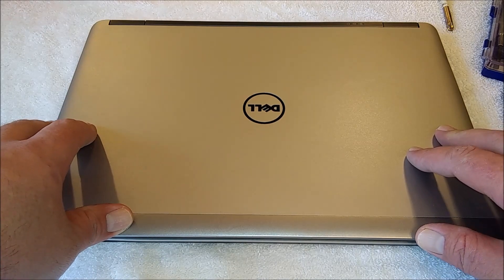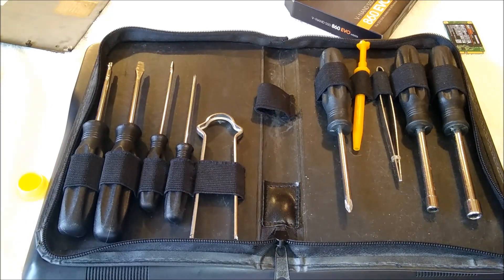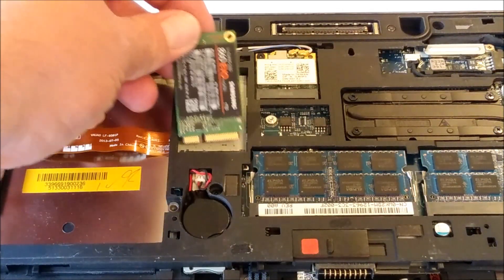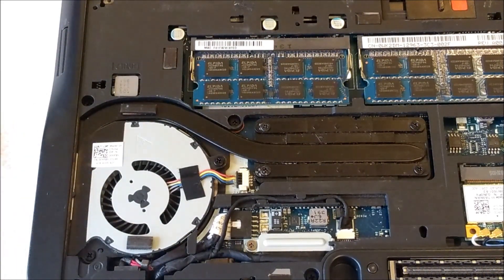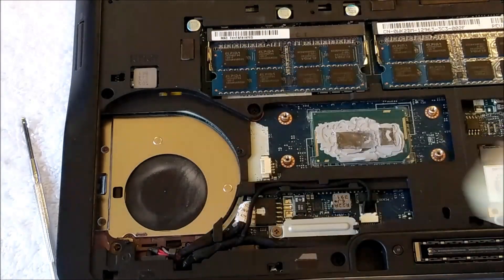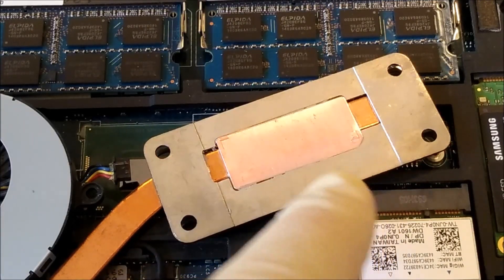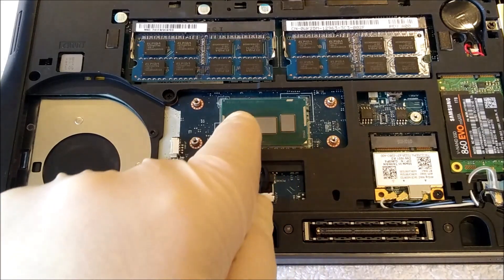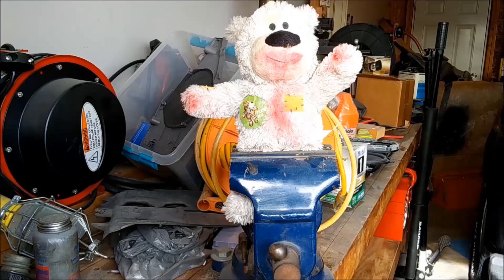TBT 4 - Dell E7440 mSATA SSD and HDD installation + thermal paste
The Broken Tech Episode 4

In this episode I "quickly" installed an mSATA SSD and an additional HDD, as well as reapplied thermal paste to my Dell Latitude E7440.

Samsung EVO 860 1TB mSATA SSD
Seagate FireCuda 2TB Hybrid HDD
Thermal Grizzly Kryonaut Thermal Paste
PC Tool Kit